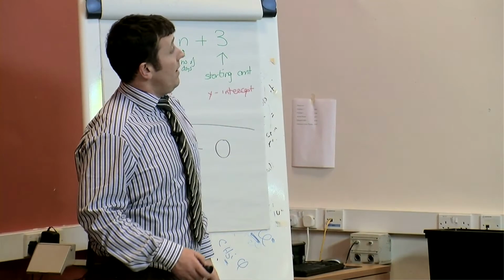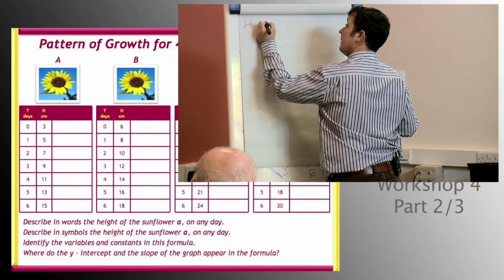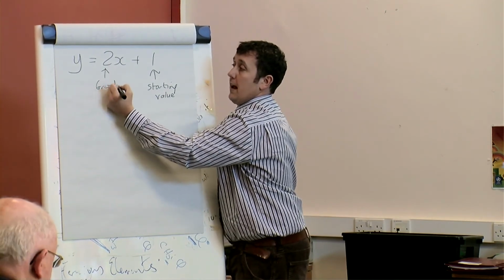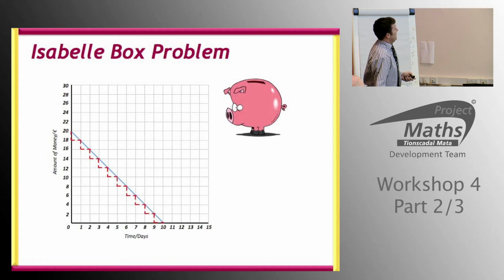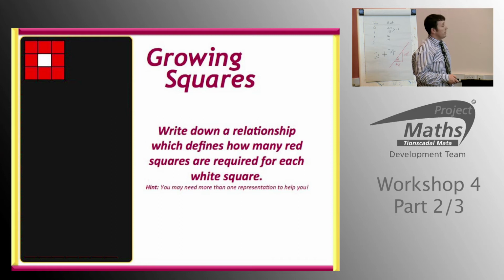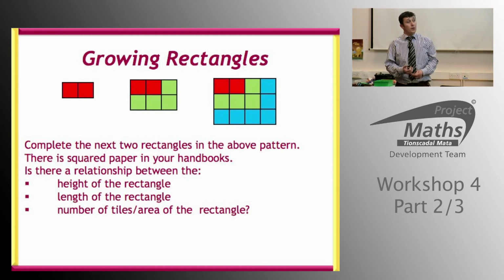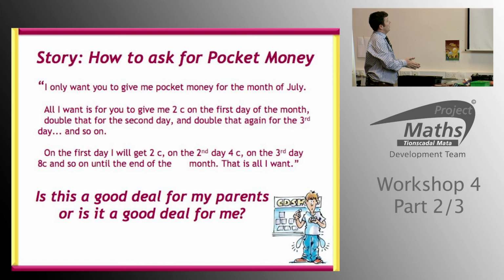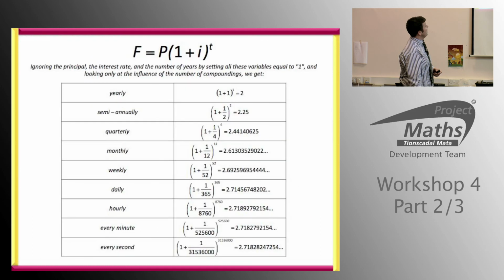Workshop 4 Part 2 of 3. Project Maths - Focus on Patterns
INDEX
0:56 Sunflower Growth

2:10 Draw a Graph for your Table

4:37 Formula Representation

10:00 Over to you on your White Boards

14:26 Story

15:00 Isabelle Box Problem

16:17 Connections

16:24 Outline

18:41 Connections

19:52 Growing Squares

23:56 Growing Rectangles

25:20 Draw a graph of the table

25:55 Table

27:08 Formula

27:48 Growing Rectangles

29:10 Story: How to ask for Pocket Money

30:27 Investigate Using a Table

31:27 Graph

32:01 Lets look at the changes in the table